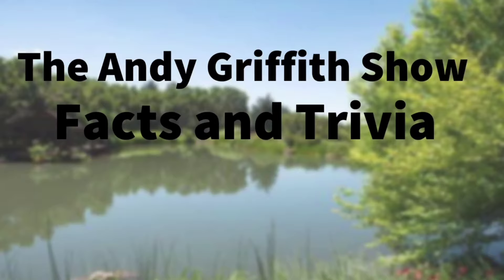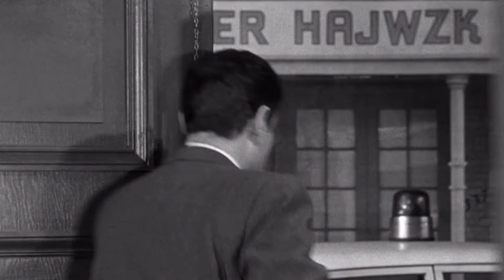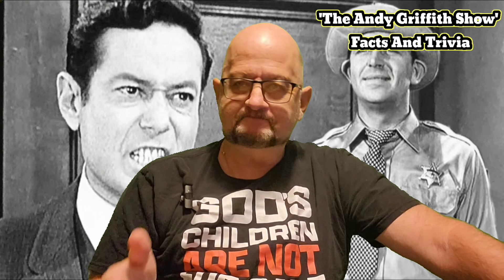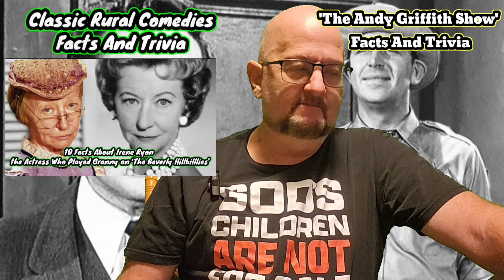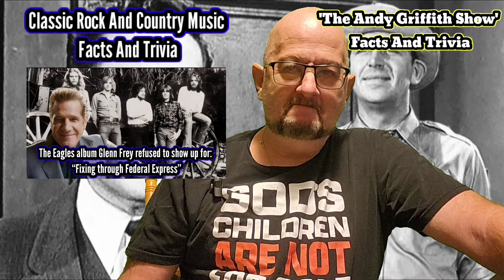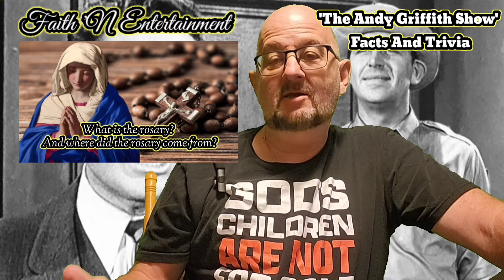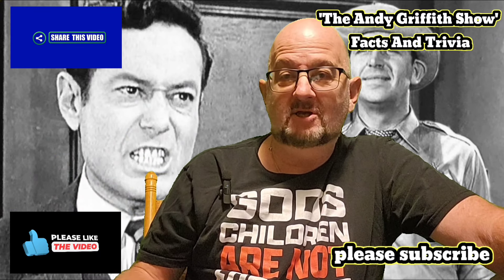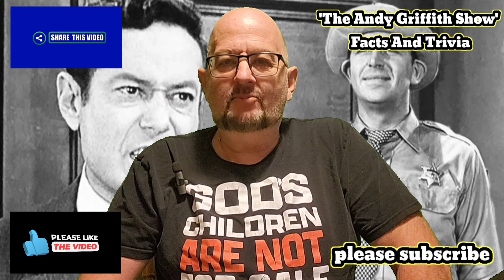Fun Facts From Season One Episode 'The Inspector'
Source: IMDb